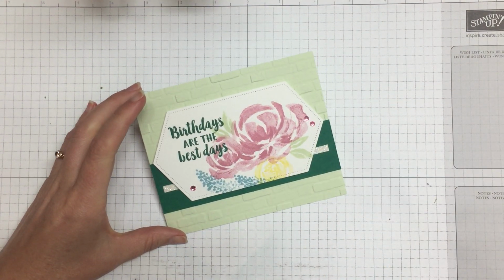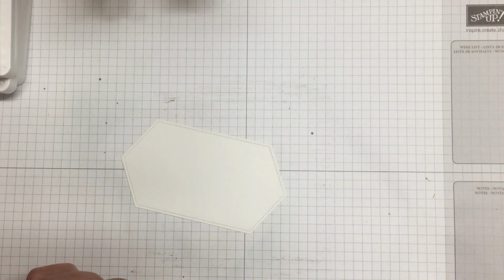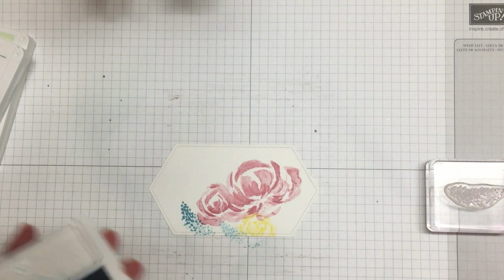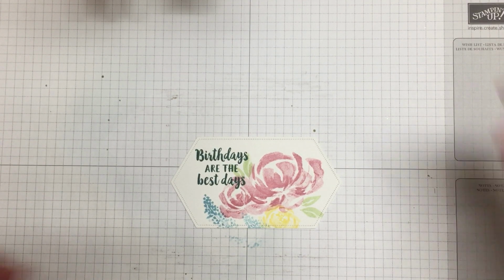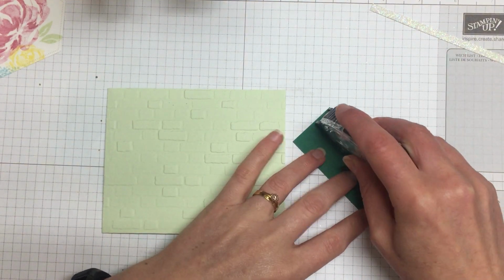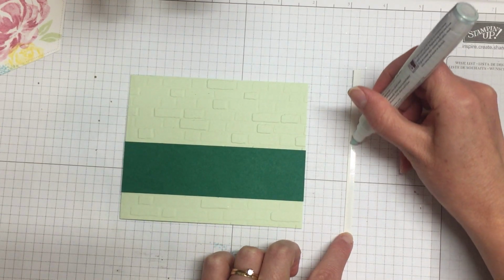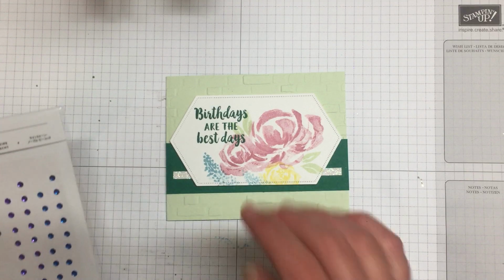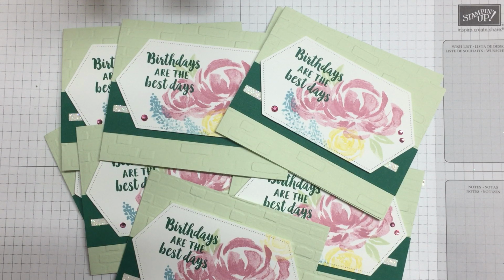Stampin' Up! Beautiful Friendship Super Quick and Easy Birthday Card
Hi!  I'm Alisa, an Independent Stampin' Up! Demonstrator in Australia.

Such a quick and easy Birthday Card to create, great for mass production  :)